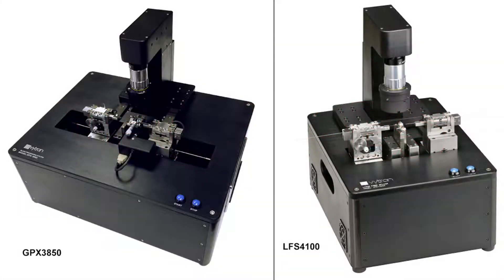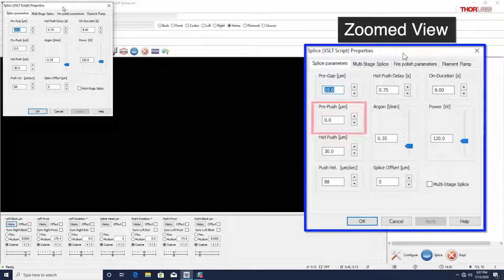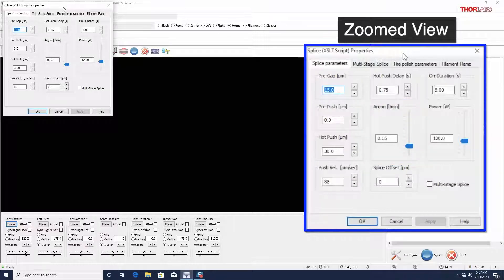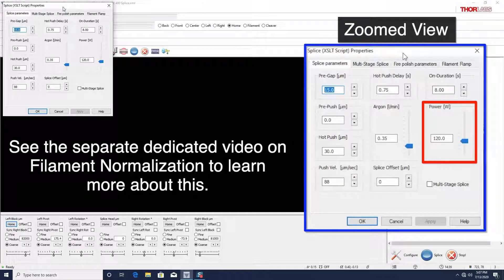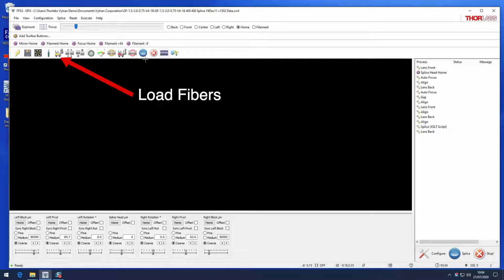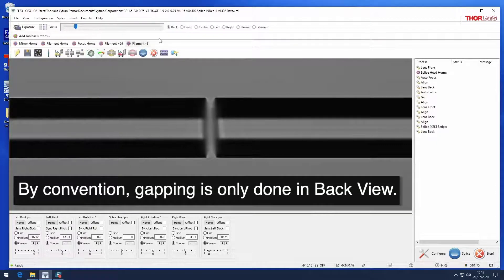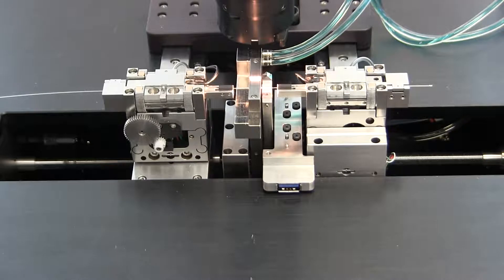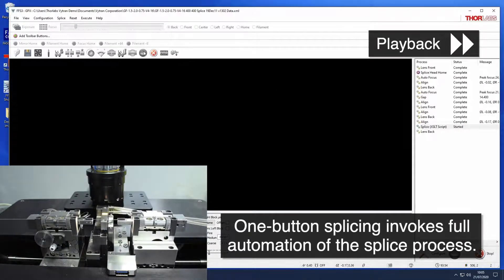Splicing Fiber with GPX Glass Processors and LFS Large Fiber Splicers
In this video we will discuss the parameters which define a splice on GPX Glass Processors and LFS Large Fiber Splicers. Then each step of the splice process will be executed manually. Finally, we will demonstrate the ease of a One Button Splice which automates all steps of the process.

To learn how to Normalization a filament for the GPX Glass Processors or LFS Large Fiber Splicers see our video

For more information on GPX Glass Processors with an Integrated Cleaver, please

0:00 Title
0:27 Typical Splice Files and Splice Properties
3:04 Splice Demonstration- Fiber Prep
3:28 Focusing, Aligning, and Gapping
4:08 Executing the Splice
5:00 One-Button Splice